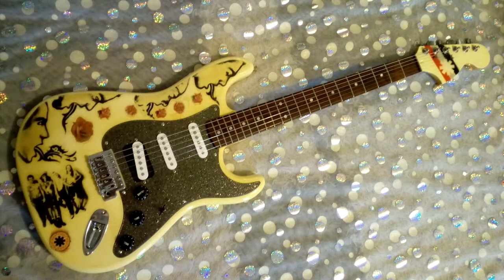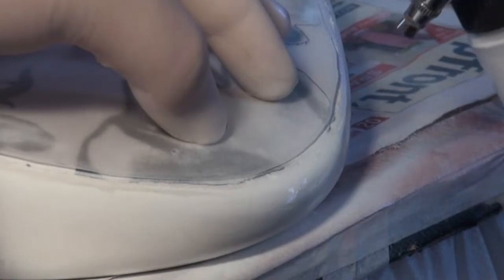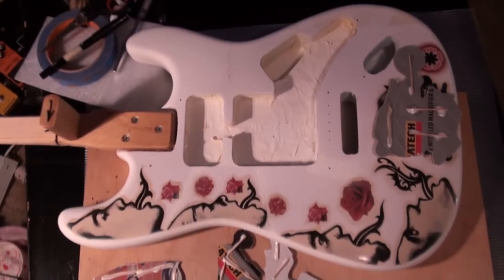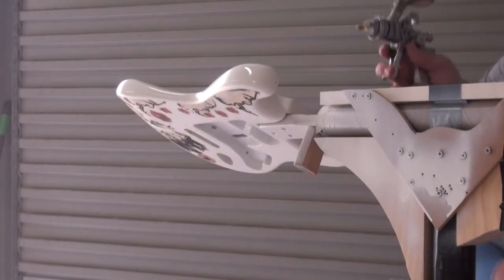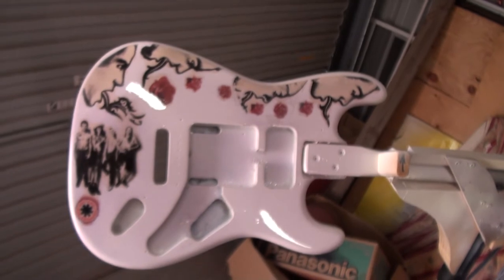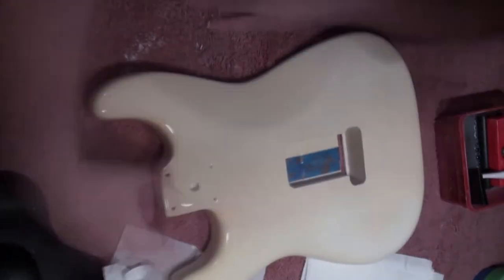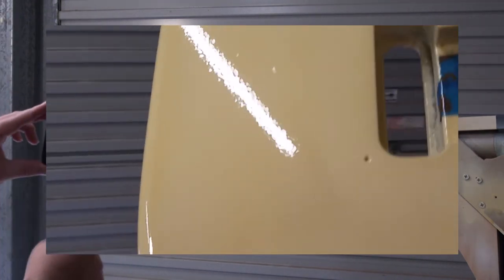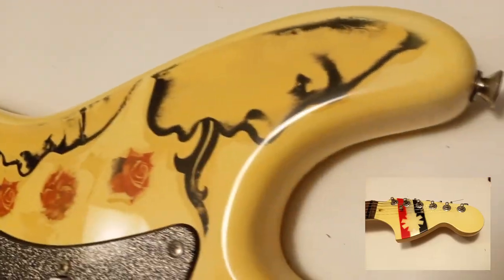The Chili Pepper Decal Project - Full (Extended) version of my Guitar Project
This is the Full (Extended) version of The Chili Pepper Decal Project.
Here you will see the Full Spray Sessions, and other work at 1x speed, however I have sped up a lot of the video for the sake of saving your time. I know a 1.7 hour video is a lot to sit through already, but remember this is the condensation of around 30 hours (total guess) of work across many months.

-=GSTGD=-
My videos are here so you can see the progress I have made in my hobby of Guitar Stuff. I am not here to teach anyone anything, but you might just learn from my experiences that you will witness here.